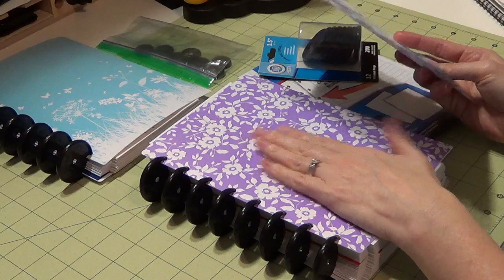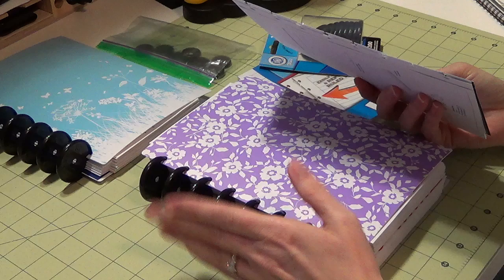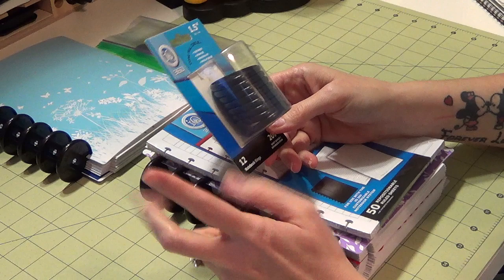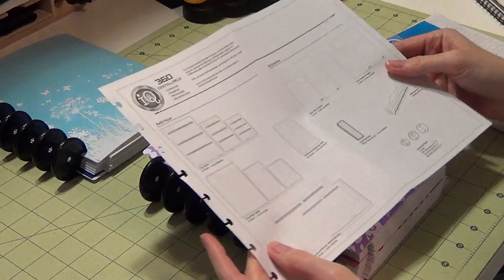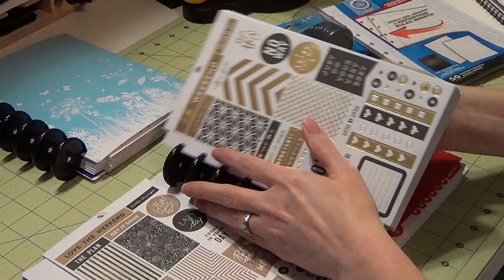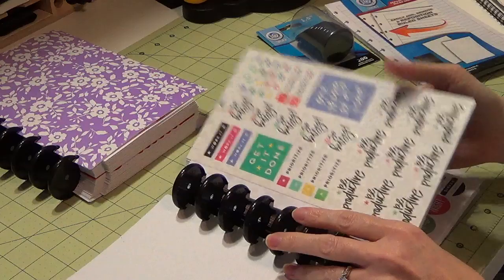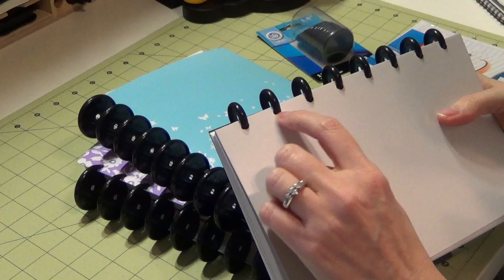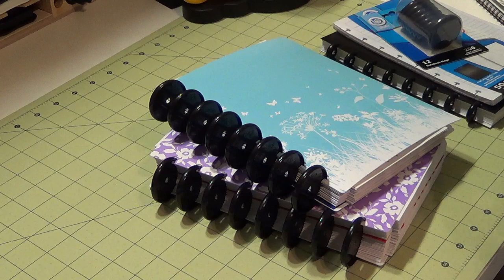Project Share - DIY Happy Planner Sticker Book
!!ღღღღღ Expand for more info ღღღღღ!!

Stampin Up! ~